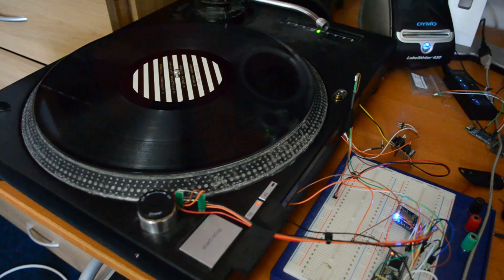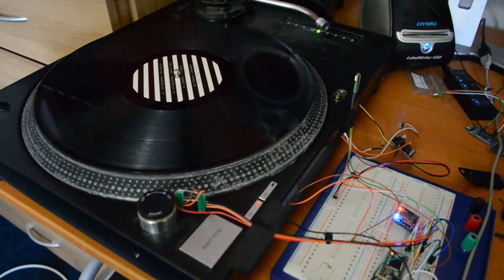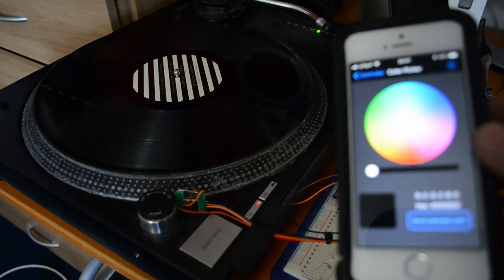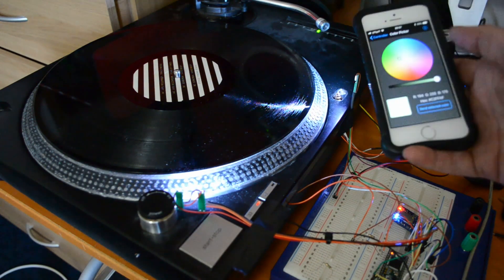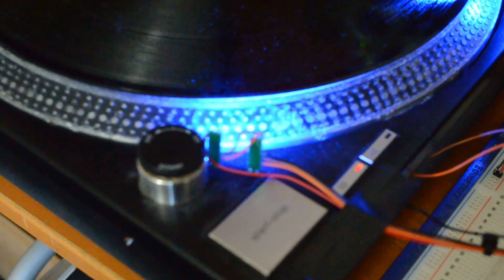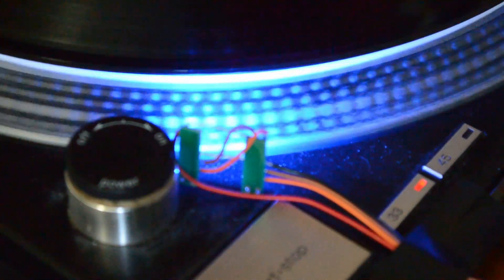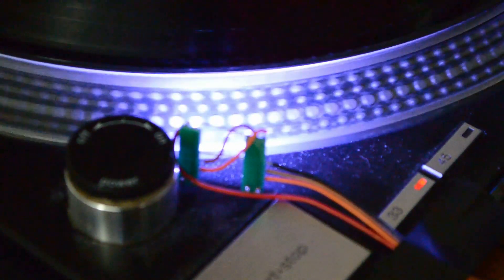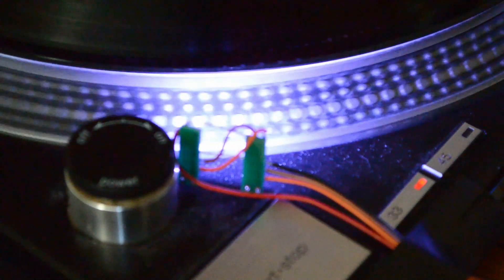Technics Turntable RGB Bluetooth KIT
I am working on a kit that allows you to change the colours of the popup light and the platter strobe from a phone or tablet, perhaps DMX too. My next task to to get it inside the deck and also take power from the main board or PSU.